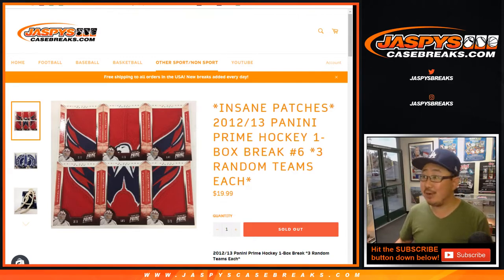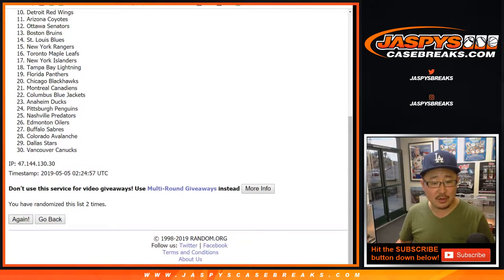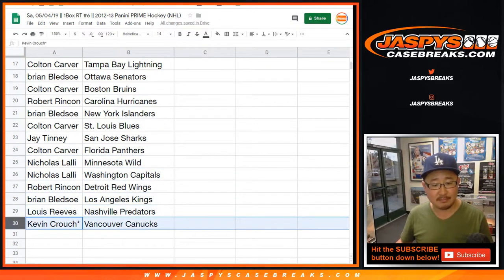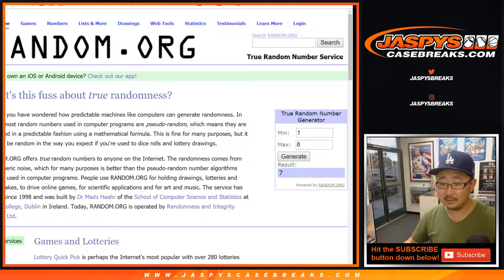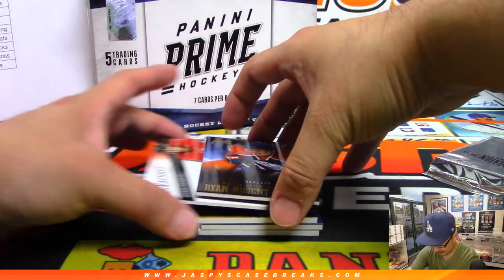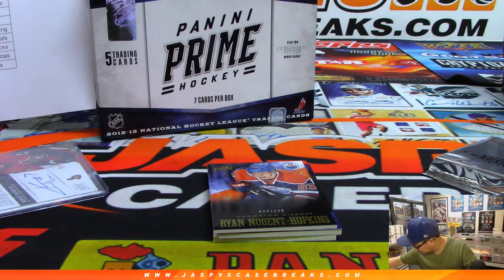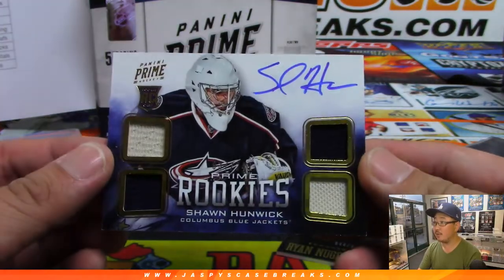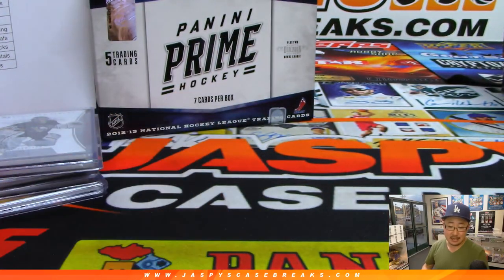Sa, 05/04/19 || 1Box RT #6 || 2012-13 Panini PRIME Hockey (NHL)